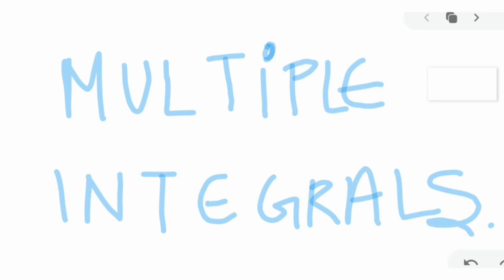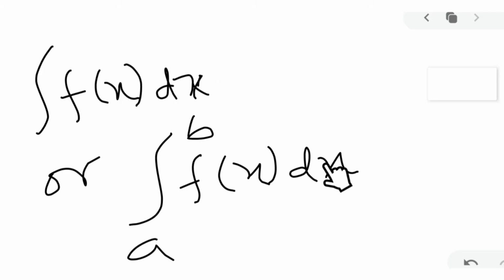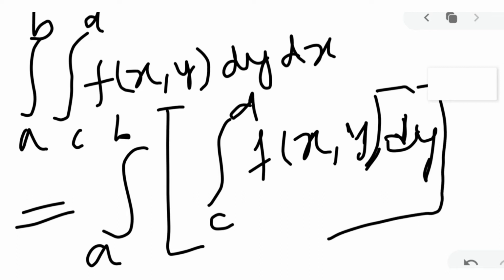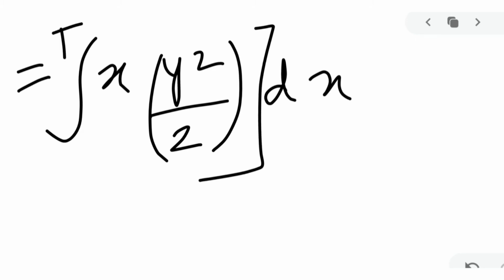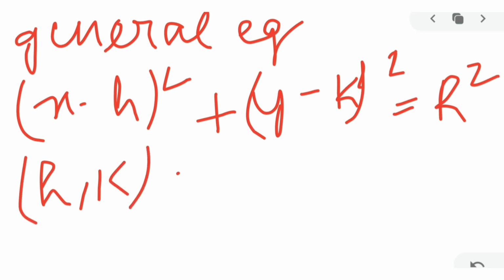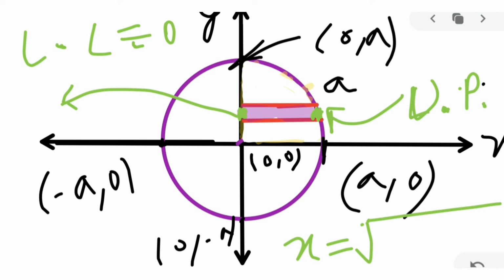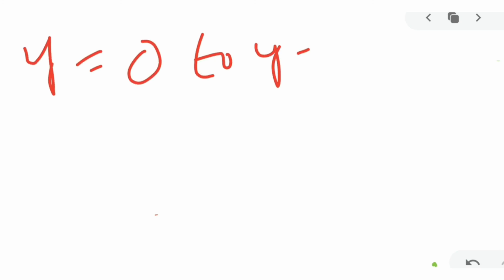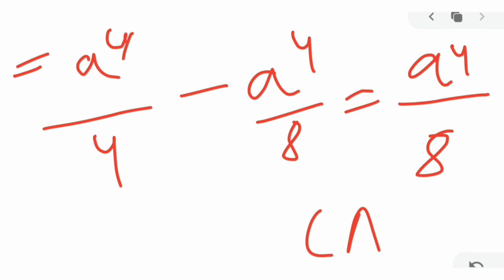DOUBLE INTEGRATION (PART - 1) -- BY DONA GANGULY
Hello guyzz,in this video i am discussing about DOUBLE INTEGRATION.Briefly ,in this lecture i will cover basic parts and in the upcoming lectures i will discuss about the harder problems and new topics of double integration. Hope you are enjoying the lectures.Comment down if u have any problem or u can contact through instagram id.